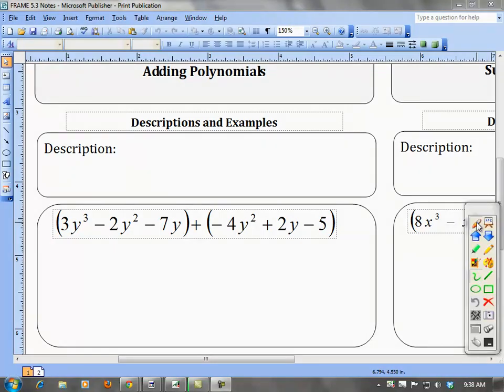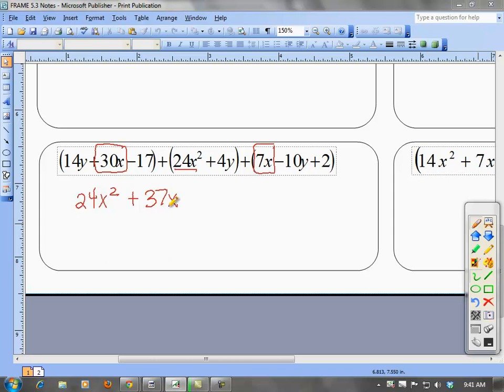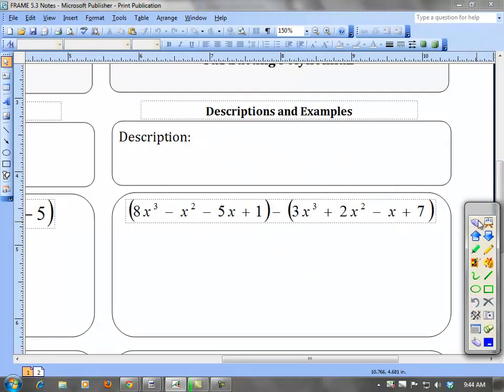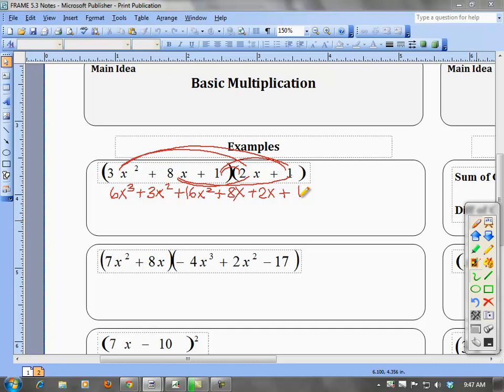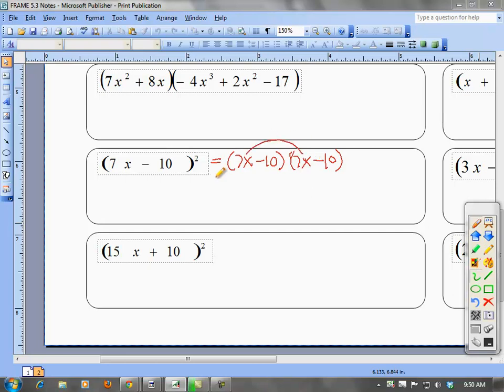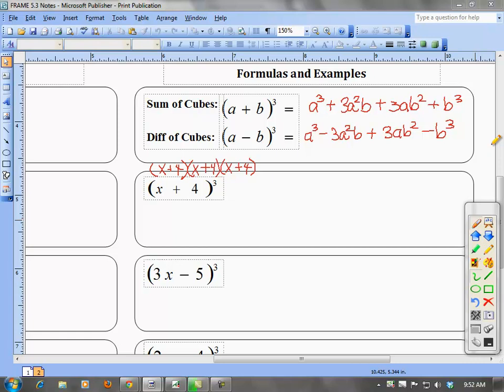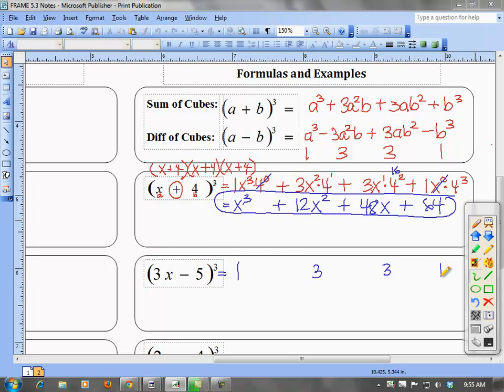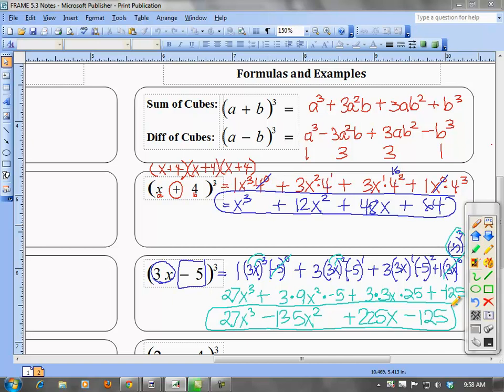Section 5 3 A2